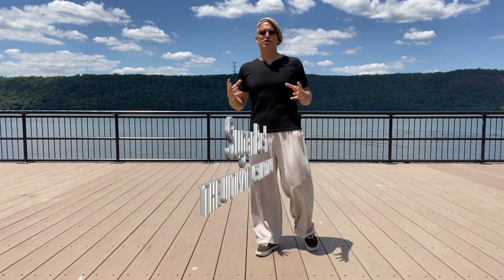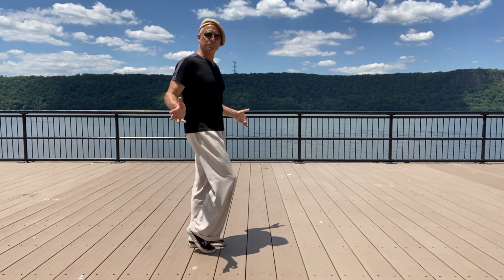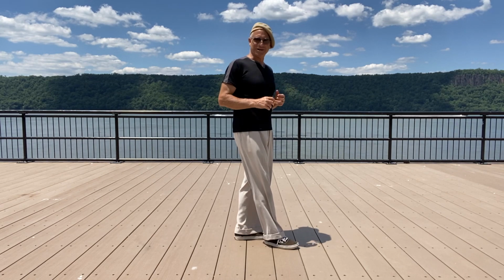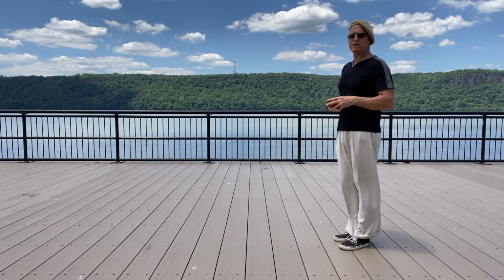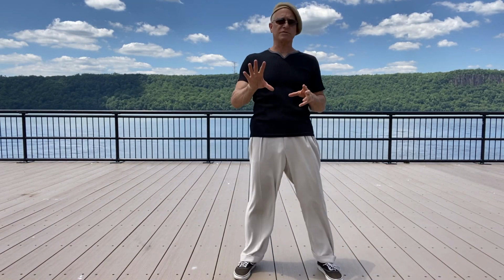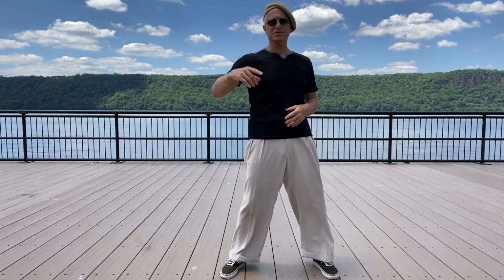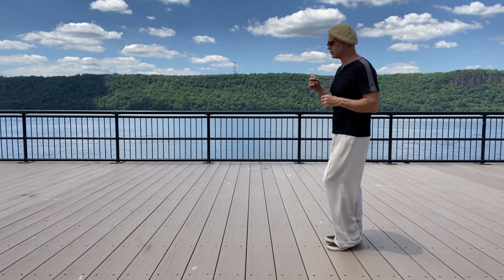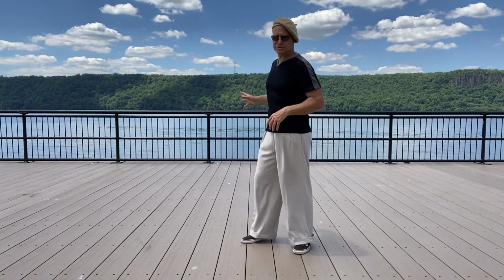Episode 30 Ultimate WCS PART 1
In this EPISODE #30, we cover only PART 1 of this line dance. We'll focus on just the Follow footwork and repeate that section of 4 6 count patterns over and over.
LOOK for EPISODE #31 (when you've mastered this material) to learn PART 2 and discover how all of the patterns fit together in one seamless line dance

ULTIMATE WCS | ROABU KAUSKAS -Line Dance
Count: 64
Wall: 2
Level: beginner/intermediate west coast swing
Choreographer: Mario Robau & Brian B
For Lindyland
This is a West Coast Swing style
64 Beat
2 Wall line dance.
We love this one as a teaching method for WCS. The footwork balances equally between follow and leader footwork so it’s great for training that side of your West Coast Swing.

For the Steps, please visit LINDYLAND.COM and look for the LINE DANCE section.

LINDYLAND